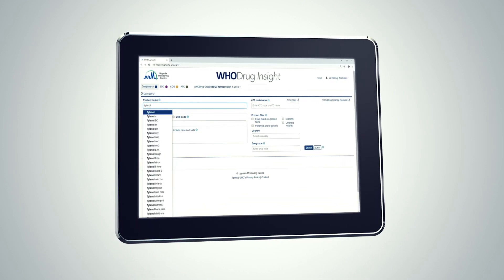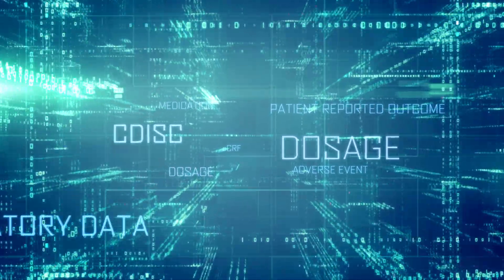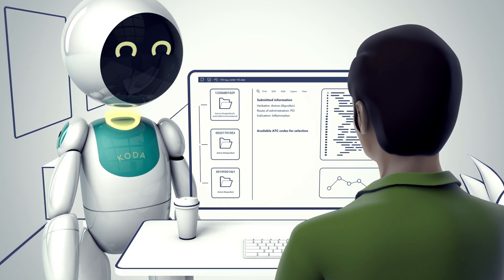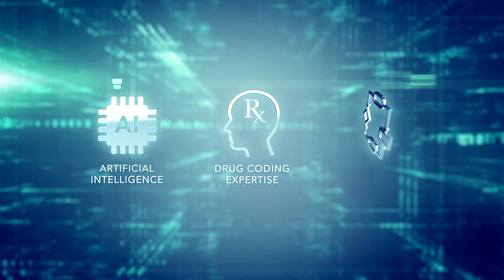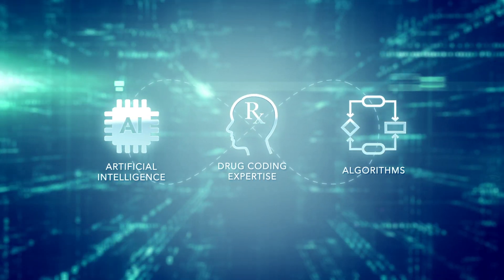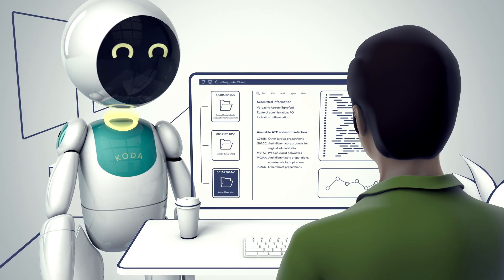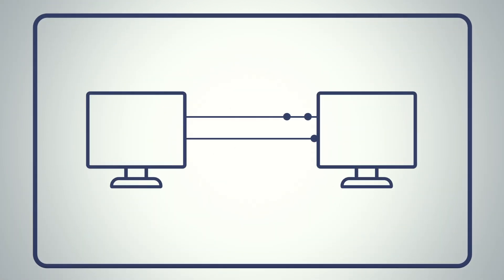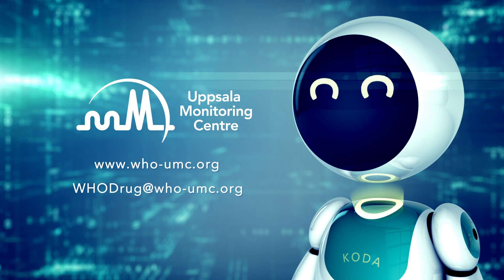WHODrug Koda – the coding engine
WHODrug Koda is an automated coding service custom-built by UMC. The service is specifically designed for increasing the efficiency, consistency and quality of drug coding, with the end goal of safer use of medicines.